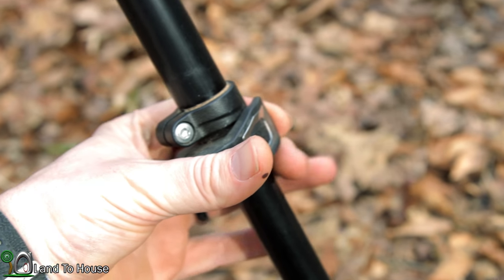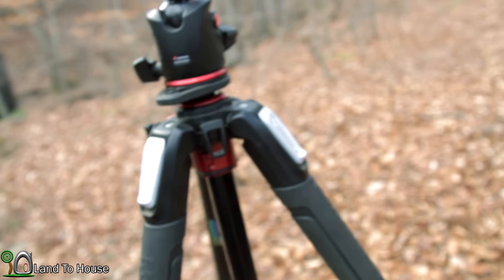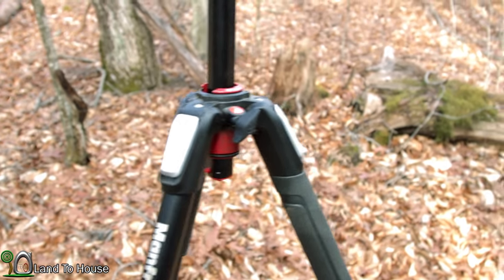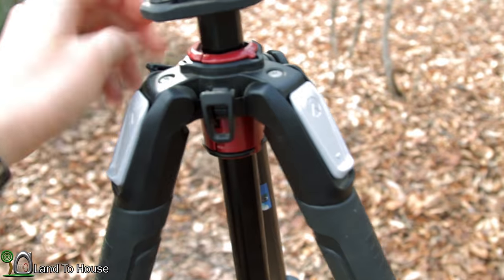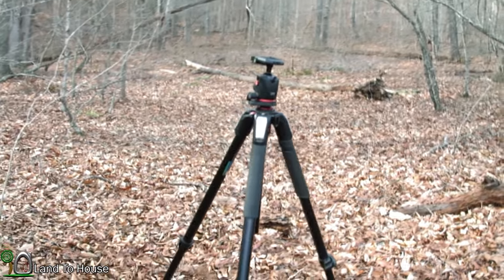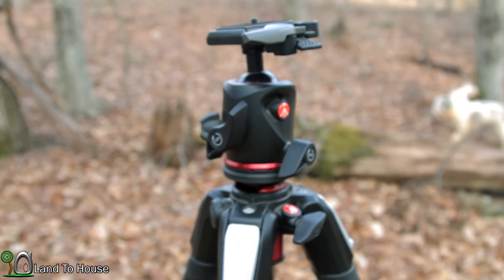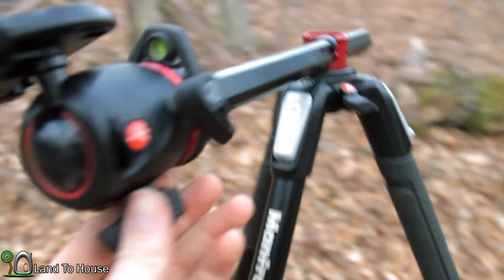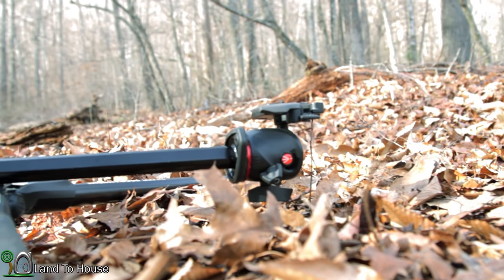Manfrotto 055 Tripod and XPro Ball Head After a Year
I have been using the Manfrotto 055 tripod and XPro Ball Head for a year now and I thought it was time to review the product and give my thoughts on the setup.